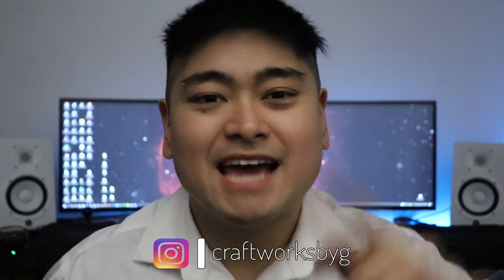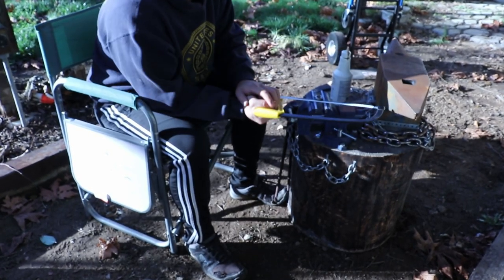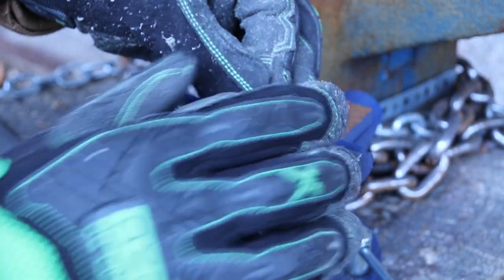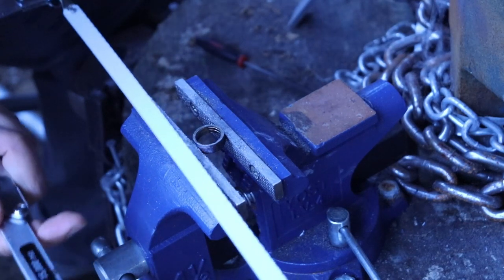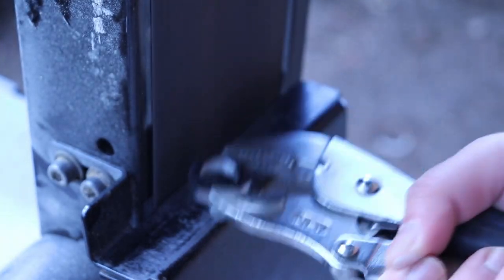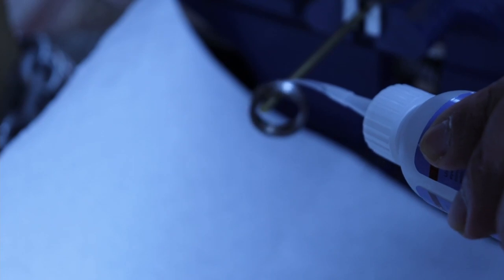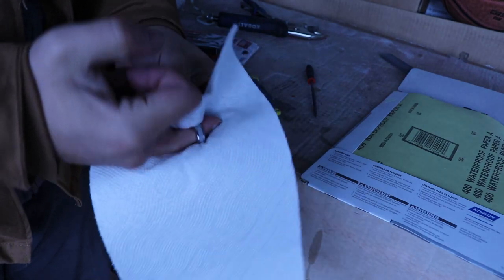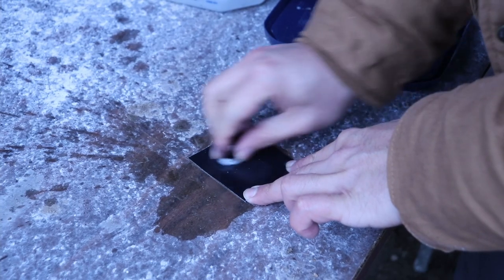How to Make a RING from a HEX NUT -DIY- RING with INLAY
Hello! Today we make a ring with selenite inlay from a hex nut!